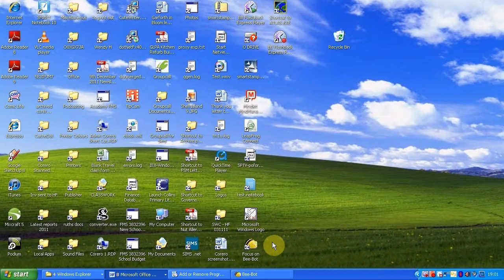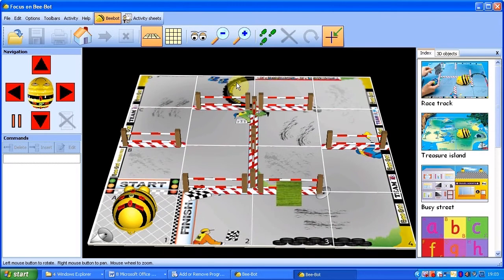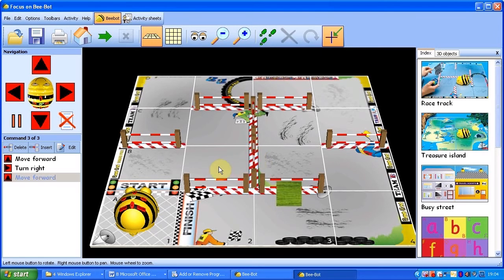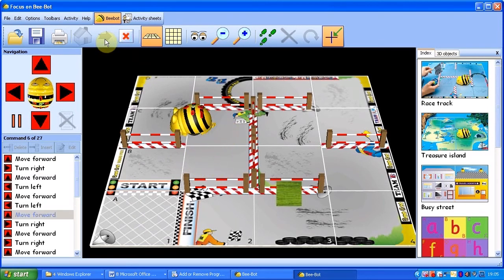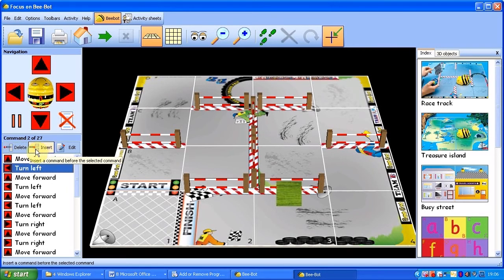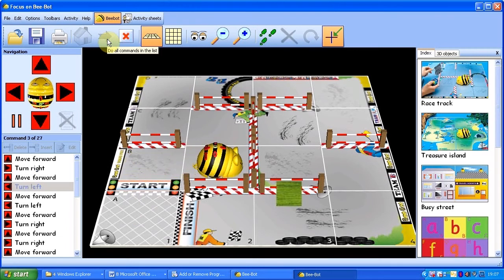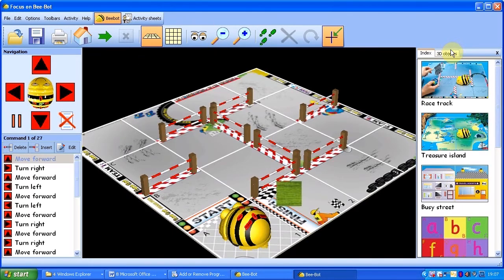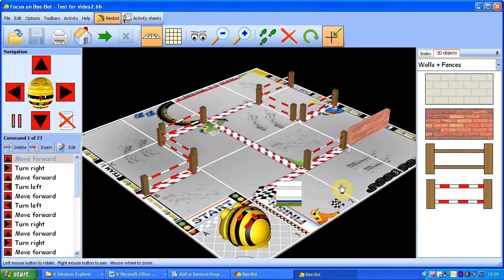Bee Bot CONTROL Session 1 UKS2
An old session video but it shows the basics of how to use the software.